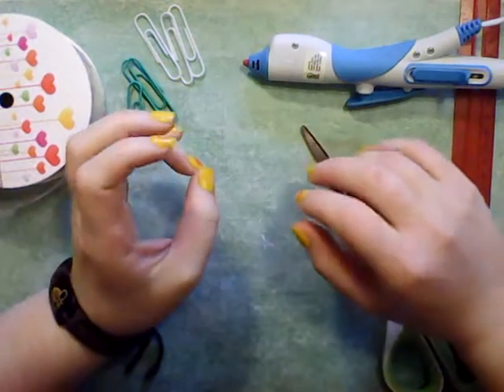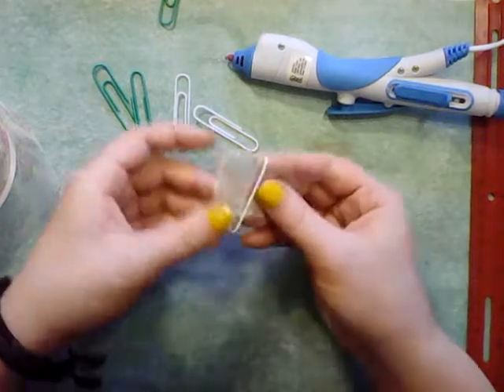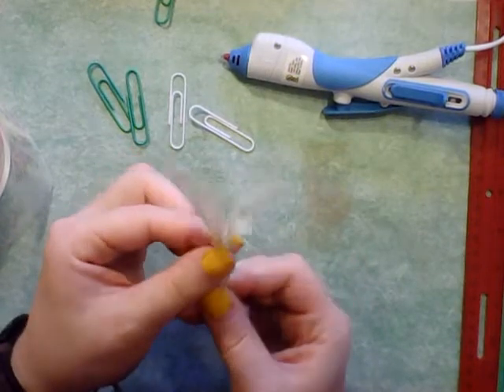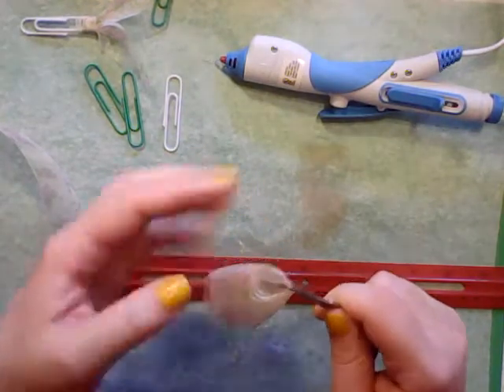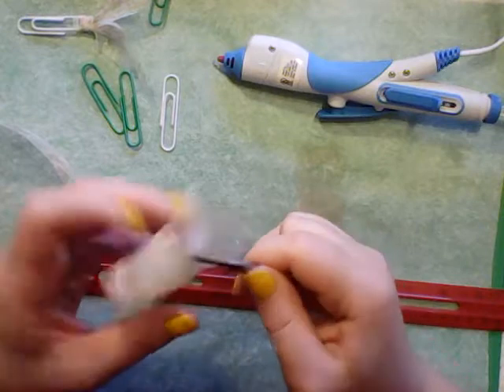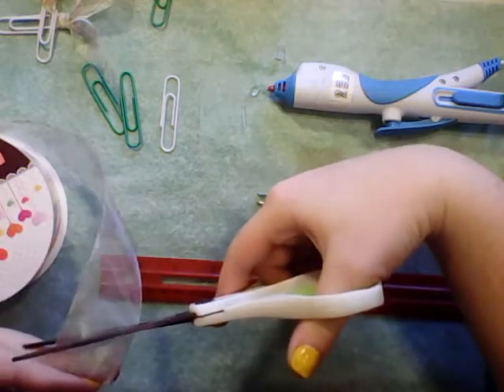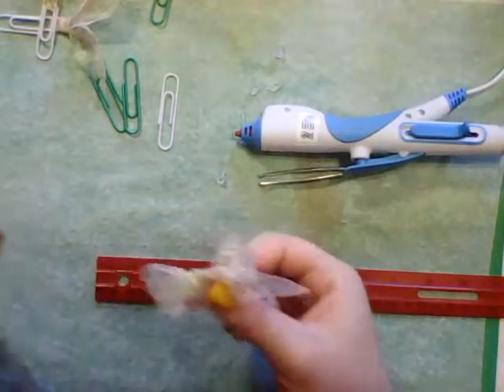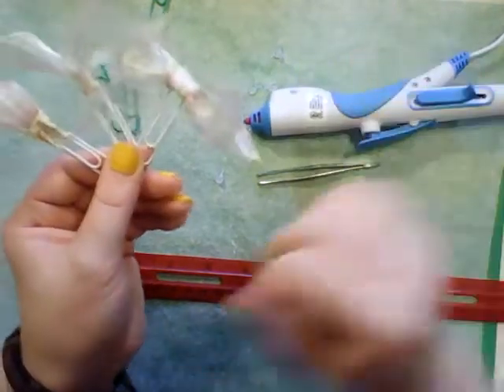DIY Ribbon Paperclips for Notebooks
I use paperclips in my notebooks, they make excellent page markers and are very useful to holding pages together. But they can be dressed up a bit with ribbon.